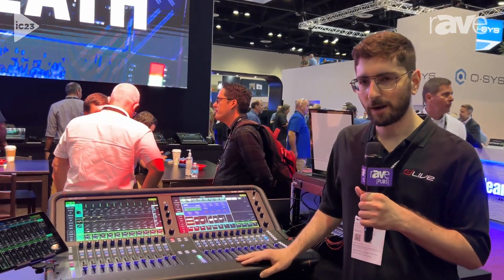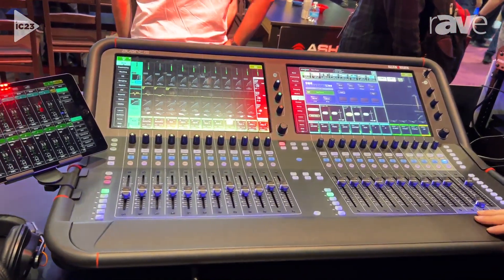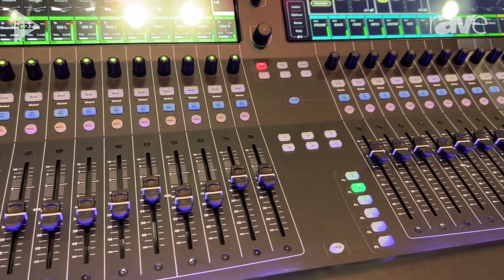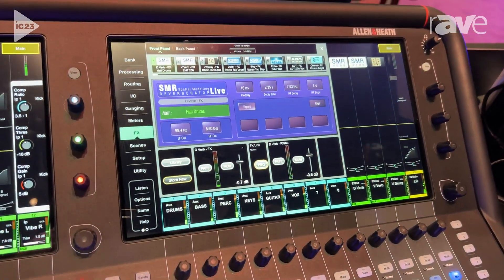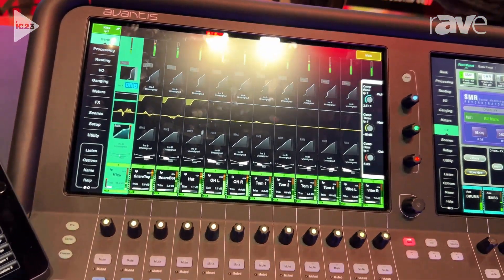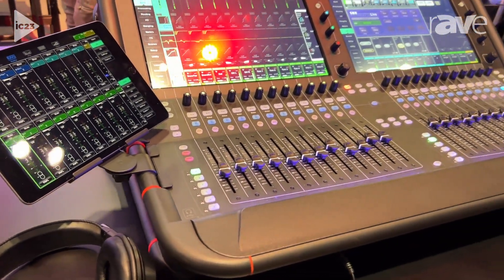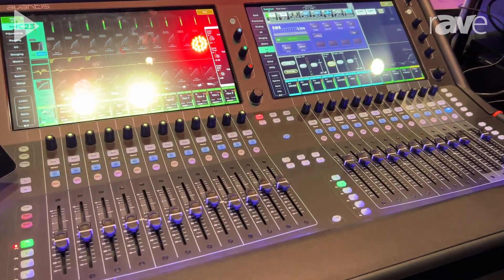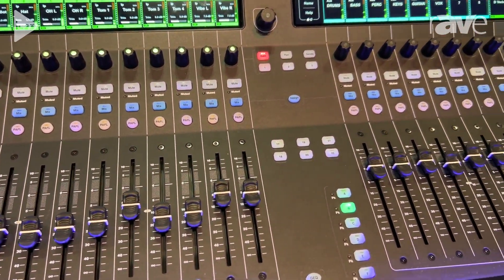InfoComm 2023: Allen & Heath Features Avantis 64-Channel, 96kHz Digital Console